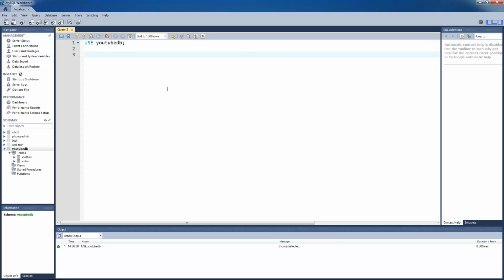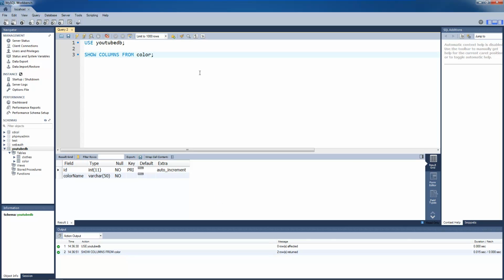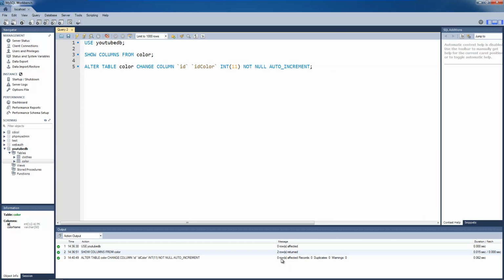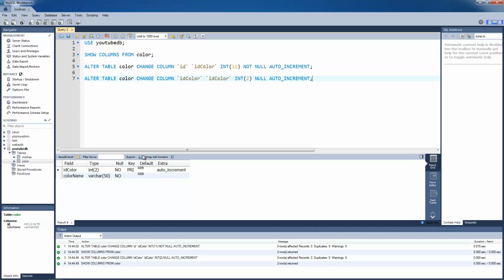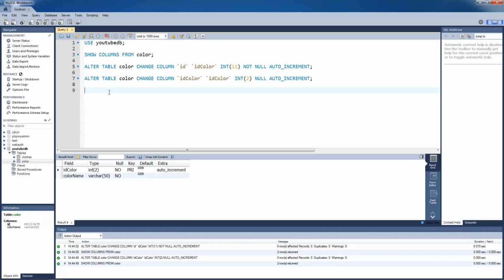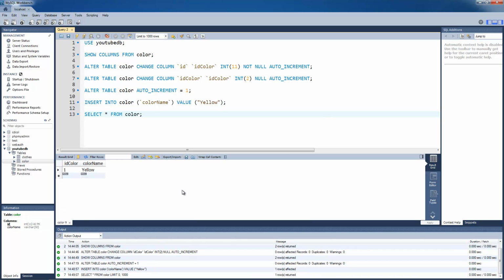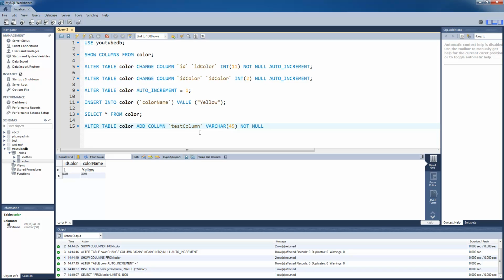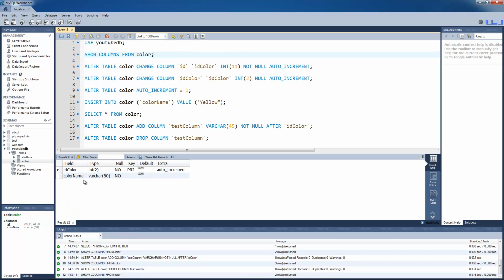MySQL Tutorial #4 - Altering Tables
In this episode we will change table properties after they were created. We will add and delete columns and I will show a usefull trick to refresh your auto increment values.